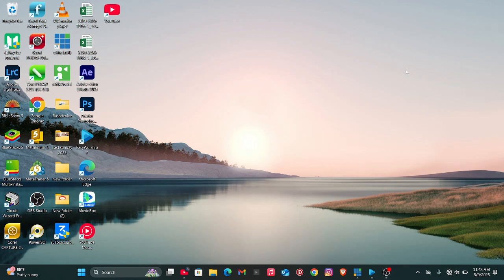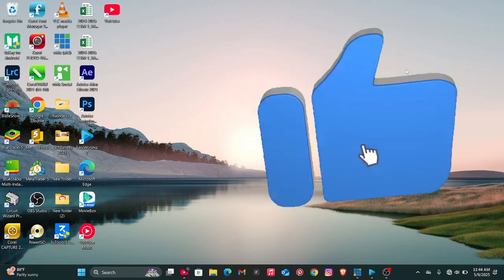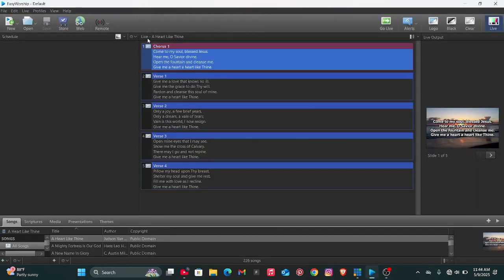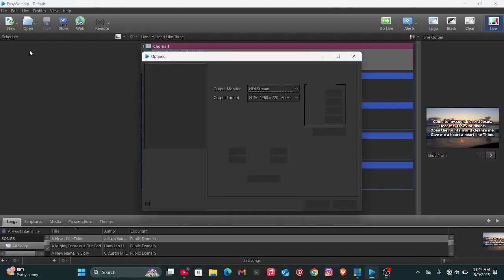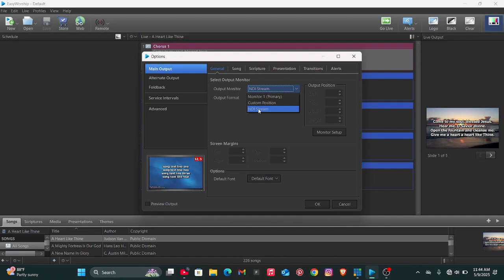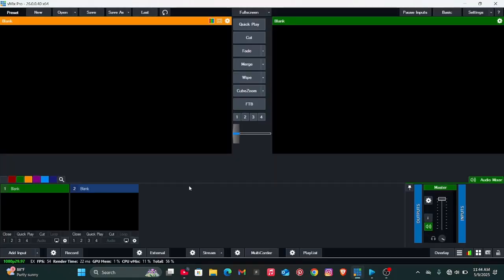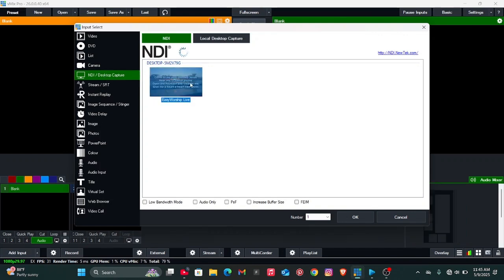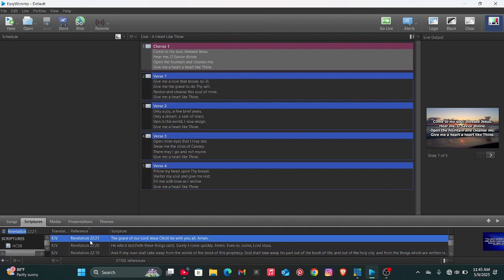How to Link EasyWorship to vMix | Full Setup Guide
In this tutorial, you'll learn how to Link EasyWorship to vMix using NDI or a secondary output. Whether you're live streaming or running a church service, this step-by-step guide will show you how to send EasyWorship lyrics, scriptures, and media directly into your vMix production.

📌 What you’ll learn:
How to enable NDI in EasyWorship
How to receive EasyWorship in vMix
Setup tips for smooth integration
🎥 Perfect for churches, media teams, and live streamers using both EasyWorship and vMix.